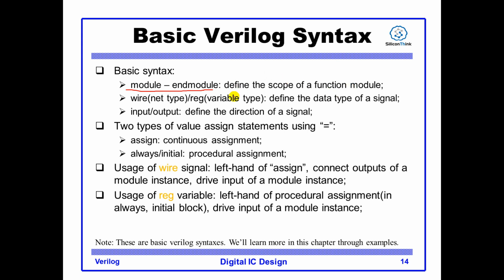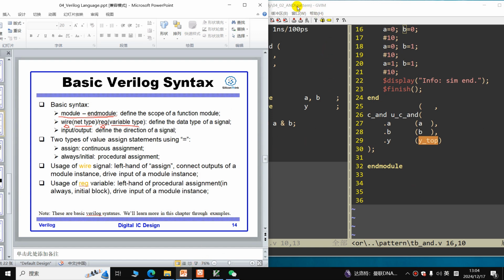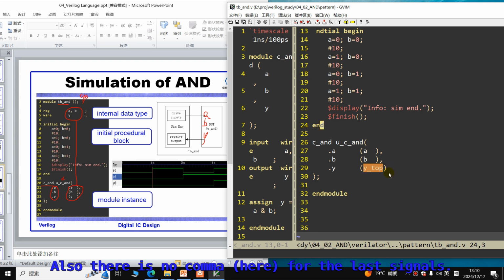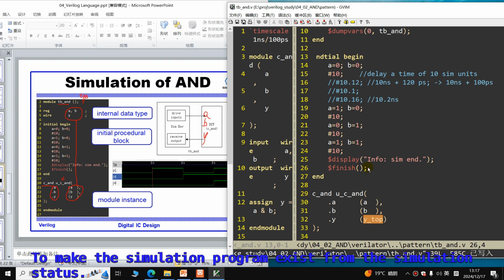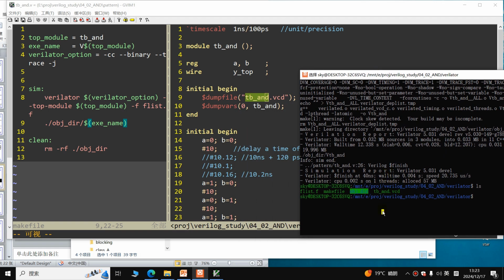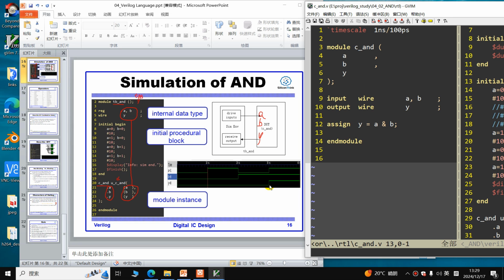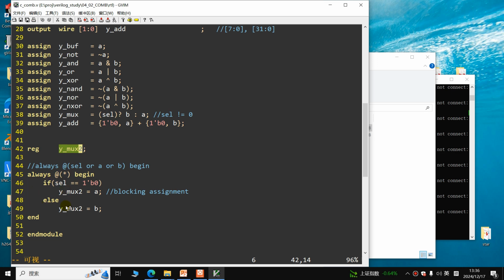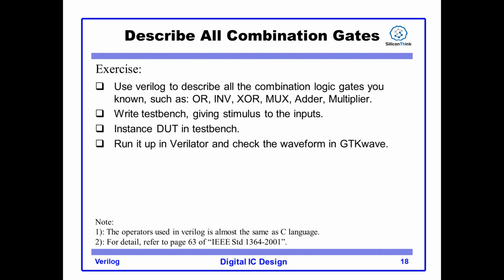04.06.Describe Combination Logic and Sim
Describe Combination Logic using verilog and Sim it using verilator.